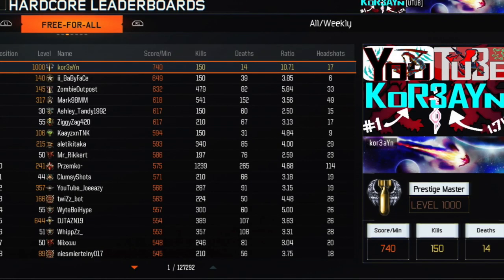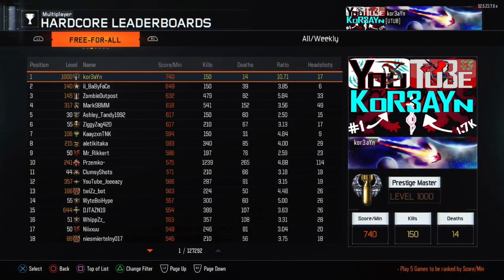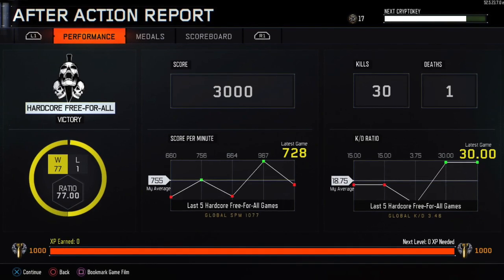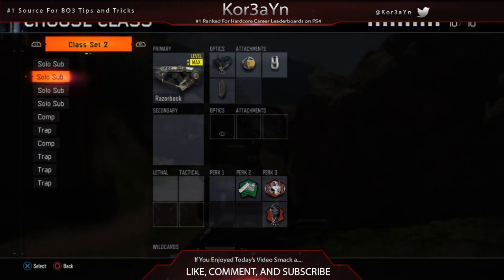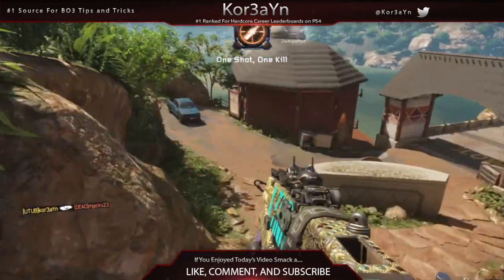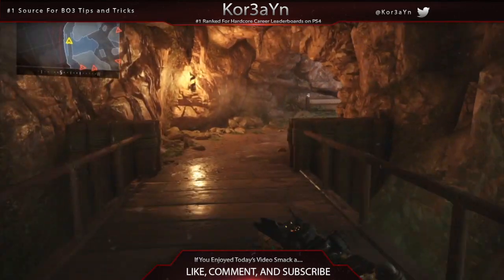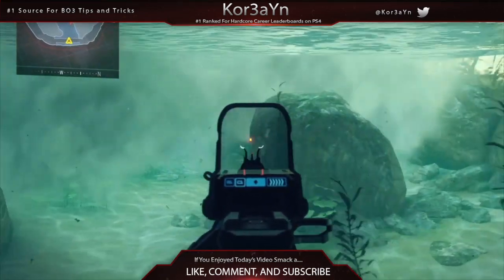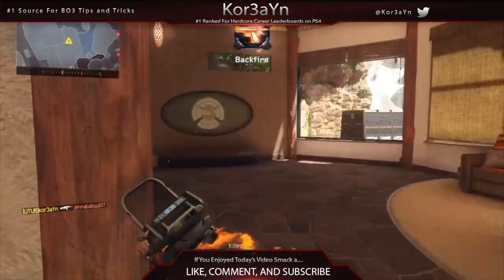BO3: Simple But Effective Tips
■ Expect high standard gameplays
■ Strategies for Solo Players to improve K/D and SPM
■ Pub Stomping Tutorial Videos
■ Nuclears, Unstoppables, 100+, 200+, 300+ Kill Gameplays

♛ Achievements ♛
Master Prestige on Advanced Warfare - CoD AW
Level 1000 on Black Ops 3 - CoD Bo3
30th Prestige on Infinite Warfare - CoD IW
#1 Ranked Overall on Hardcore Kill Confirmed Leaderboard for Advanced Warfare
#1 Ranked Overall on Overall Hardcore Career Leaderboard for Black Ops 3
#1 Ranked Overall on Score and Kill Leaderboard for Infinite Warfare
One of the Highest Score Per Minutes in Hardcore Kill Confirmed in Infinite Warfare